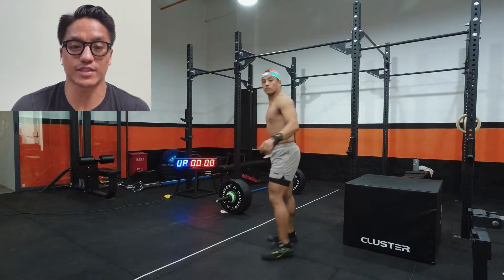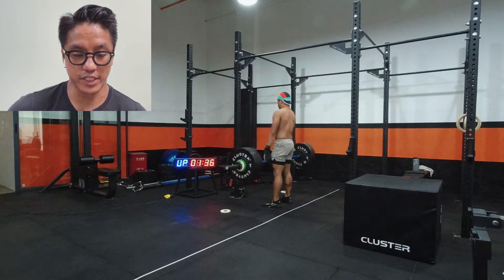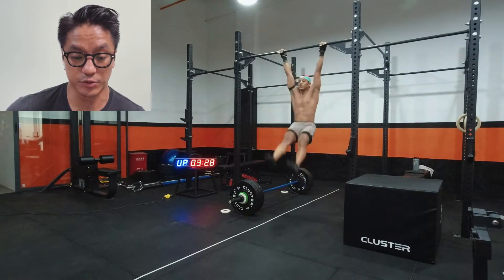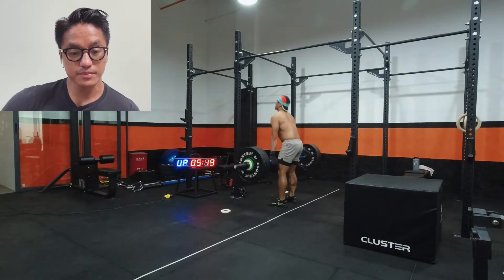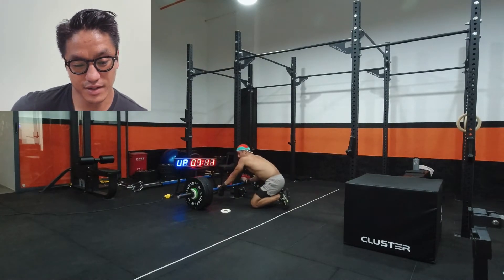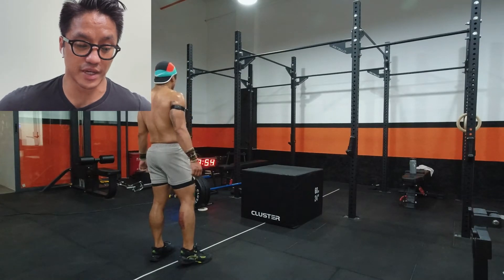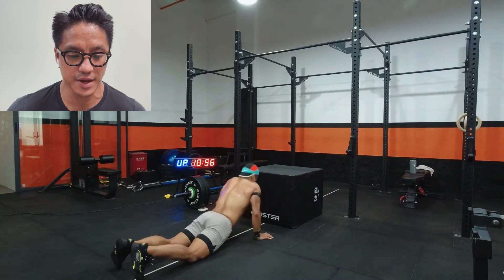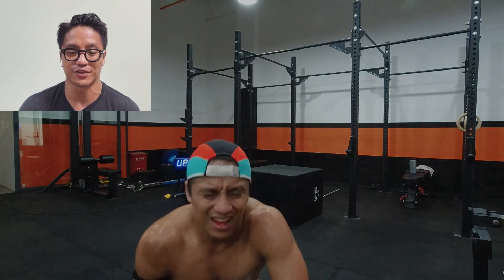The Process Summer Throwdown, Event 2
Event 2A (00:00 - 07:00)
AMRAP 7mins
Buy-In: 75 Air Squats
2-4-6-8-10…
Deadlift @ 93kg

Rest (07:00 - 09:00)

Event 2B (09:00 - 12:00)
MAX REPS Burpee Box Jump-Over